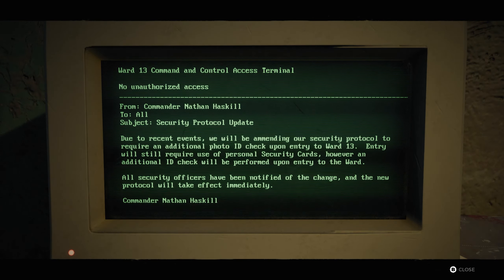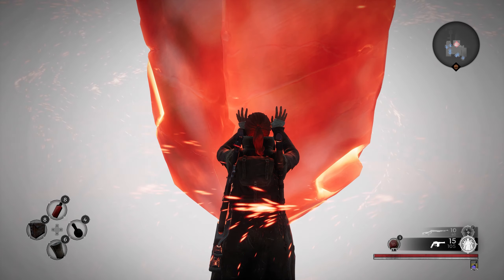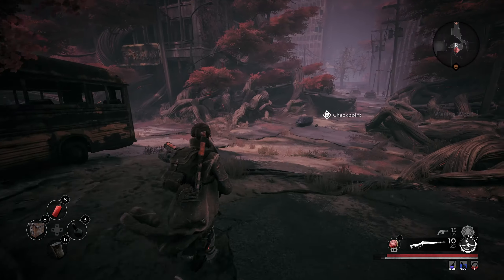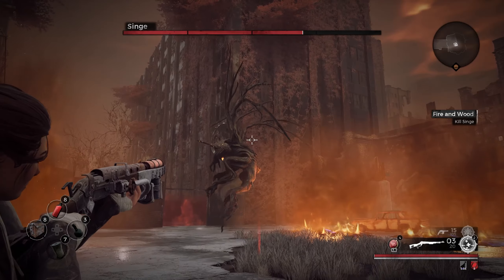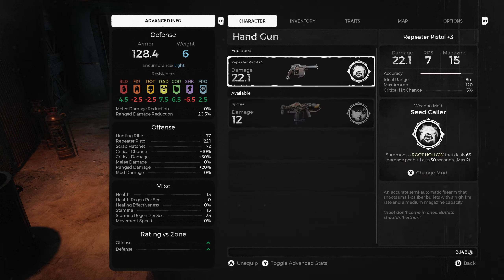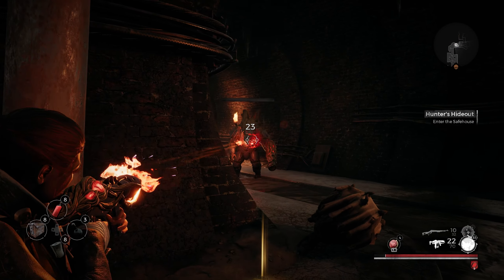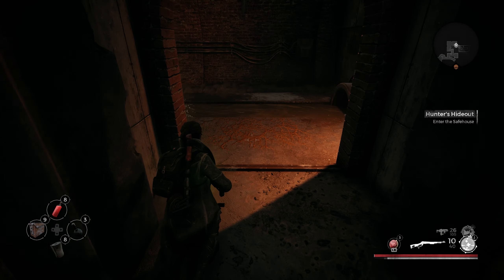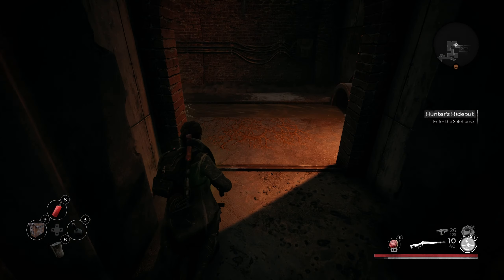A NEW WORLD | Remnant: From The Ashes (Let's Play Part 4)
CULT OF THE ROOT | Remnant: From The Ashes (Let's Play Part 2)

ABOUT LETS PLAY REMNANT FROM THE ASHES GAMEPLAY
Full playthrough of Remnant : From The Ashes.
The world has been thrown into chaos by an ancient evil from another dimension. As one of the last remnants of humanity, you must set out alone or alongside up to two other survivors to face down hordes of deadly enemies to try to carve a foothold, rebuild, and retake what was lost.